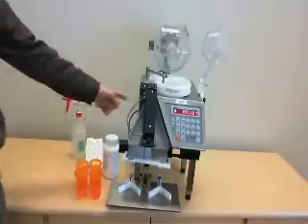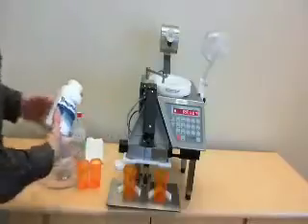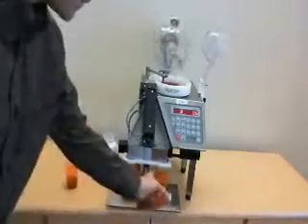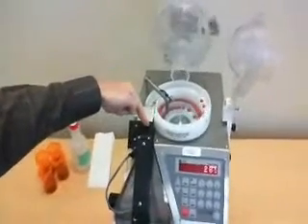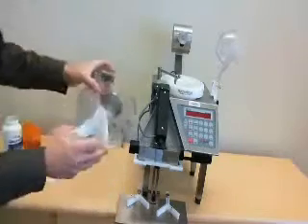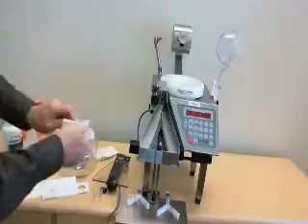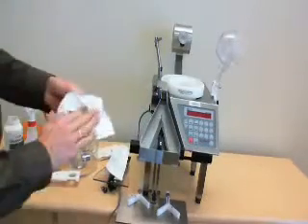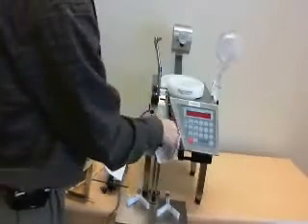Kirby Lester KL50icf Operation Cleaning Video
KL50ic / icf — Small- to mid-volume packing